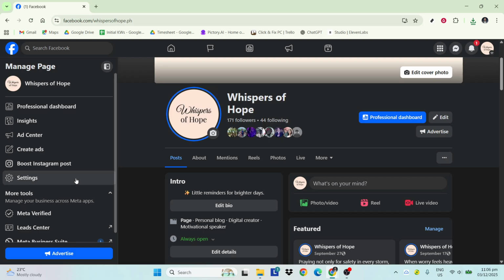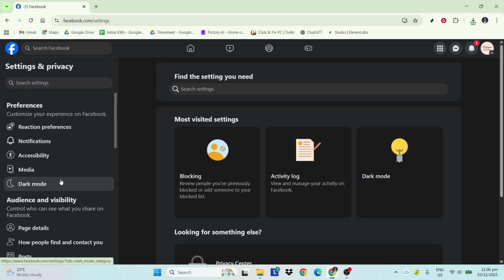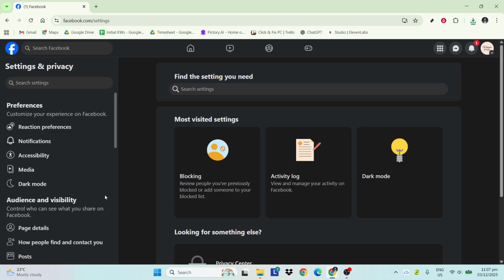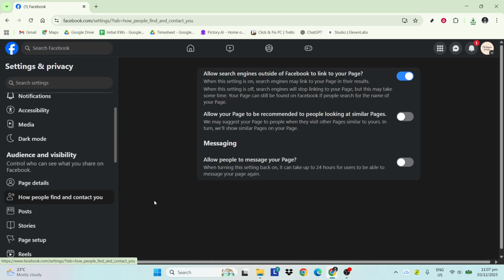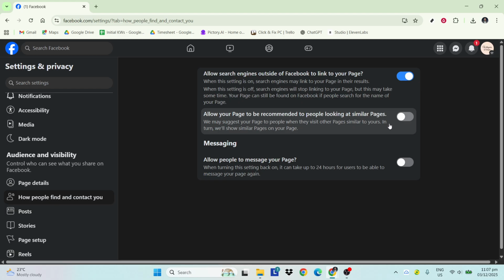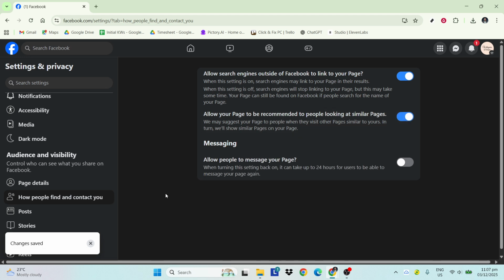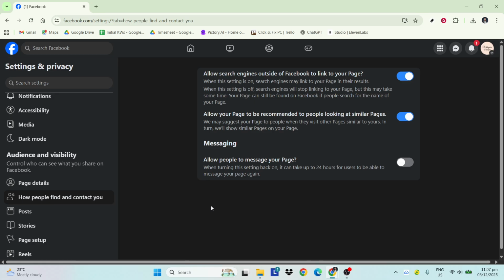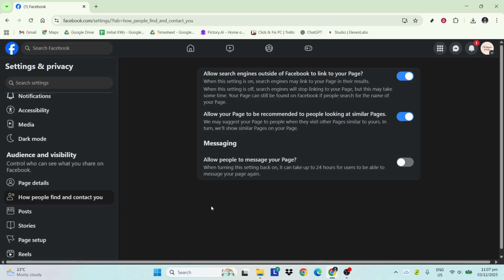How to Allow Your Facebook Page to Be Recommended to People Viewing Similar Pages - 2026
A step-by-step guide to help your Facebook business page appear as a recommendation to users browsing similar pages.

Steps
• Open your Facebook Business Page → Go to Settings → General.
• Scroll to Similar Page Recommendations → Toggle Allow recommendations ON.
• Click Save Changes → Confirm your page can now appear as a suggested page.
• (Optional) Review Page Categories and Tags → Ensure they accurately represent your business.
• Monitor Page Insights → Check if traffic from recommendations increases over time.

Timestamps
0:00 (How to Allow Your Facebook Page to Be Recommended to People Viewing Similar Pages - 2026)
0:05 Open Page Settings → Go To General
0:20 Enable Similar Page Recommendations → Save Changes
0:40 Review Categories & Monitor Insights

Helpful Tips: Use Accurate Categories, Enable Recommendations, Track Insights